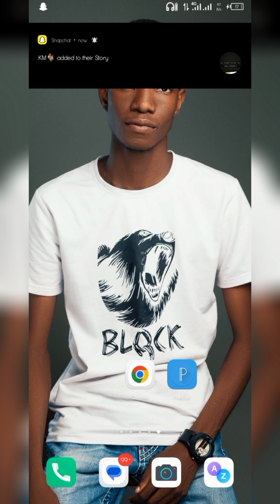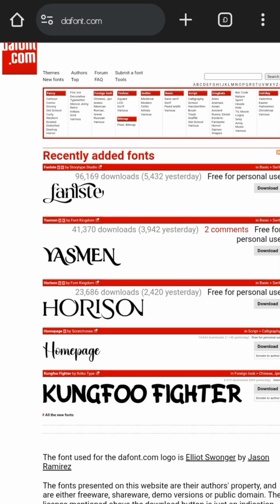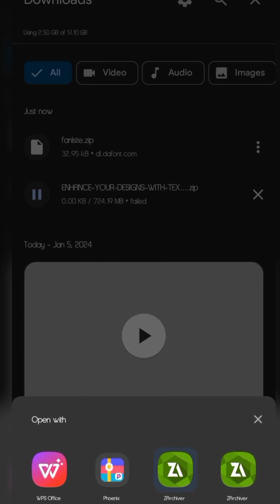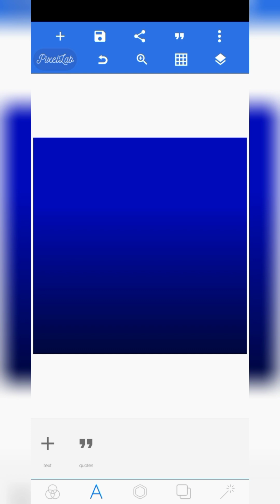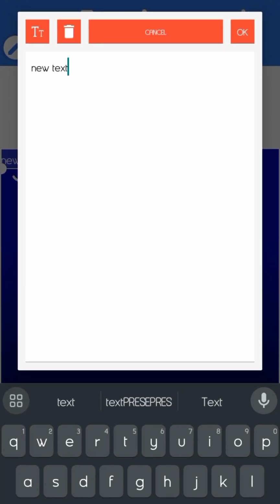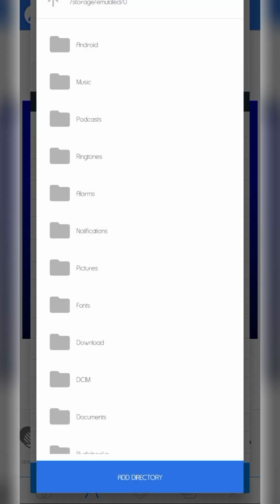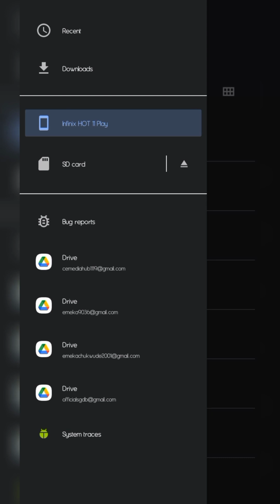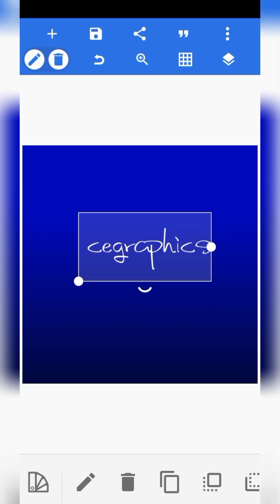HOW TO DOWNLOAD & INSTALL FONTS INTO PIXELLAB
Welcome to another Video CE Graphics

In this video you will Learn how to download font from a website( dafont) and install them into Pixellab